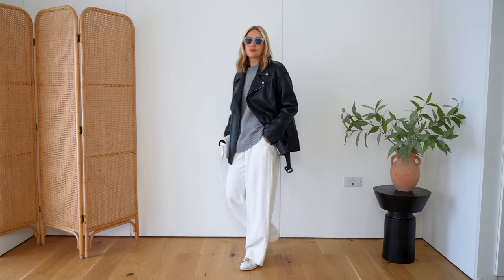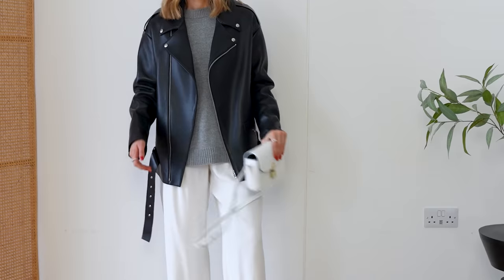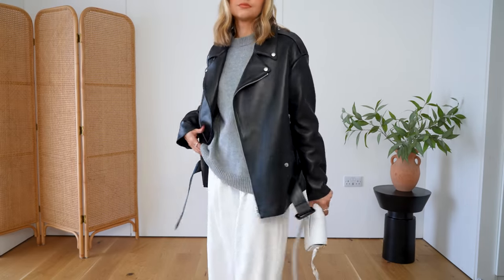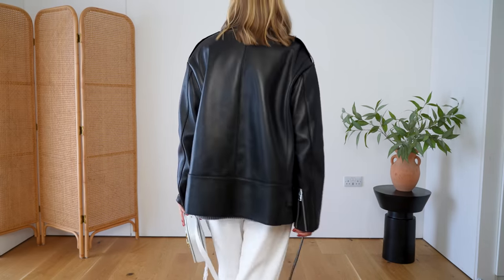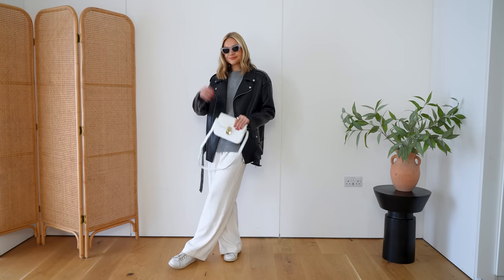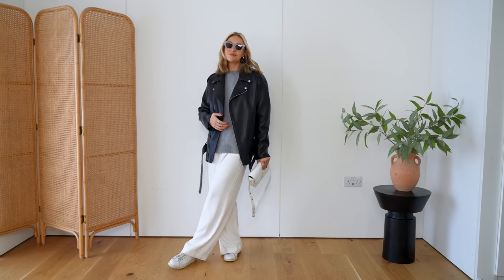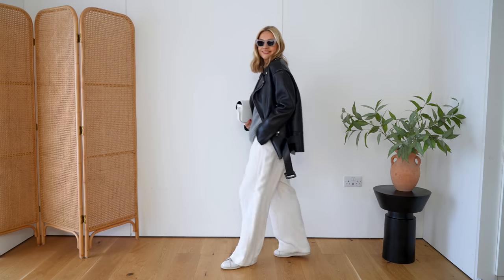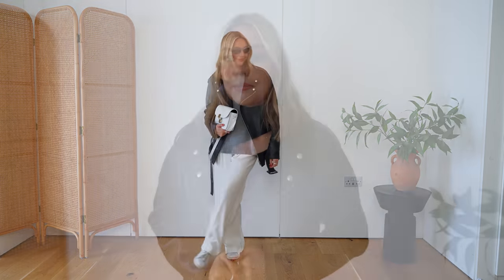HOW TO STYLE A LEATHER BIKER JACKET | Spring Outfit Ideas Using 1 Jacket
1 PIECE 5 WAYS
HOW TO WEAR A LEATHER JACKET

OUTFITS -

2)
ARKET t-shirt (S) jeans (27)
Hermès sandals (found on Vestiaire last year)

4)
Sézane tank (old), alternative
Fillipa K trousers (I sized down to 34 as they run a bit big)
Amazon shoes (old), alternative

Reiss trousers (old), alternative
Adidas trainers (true to size)